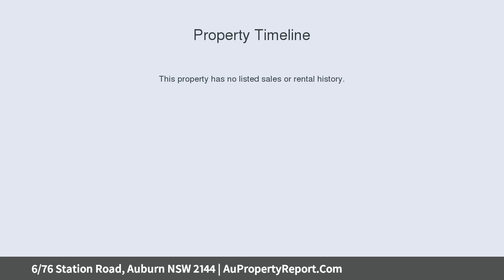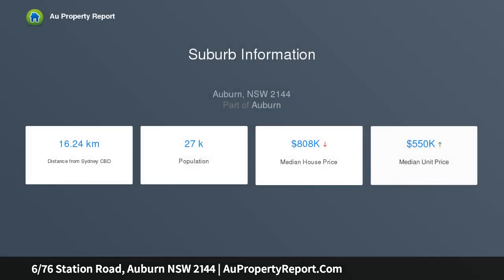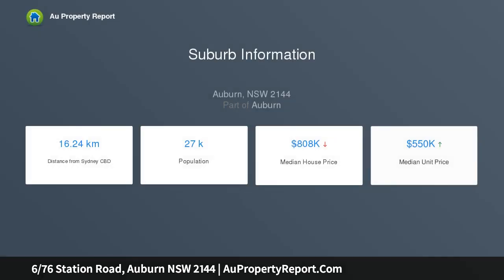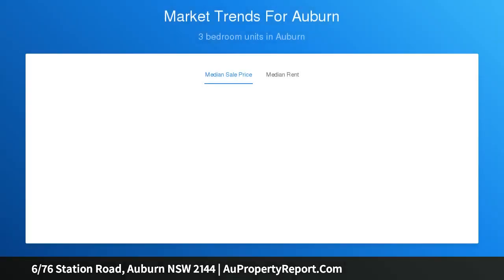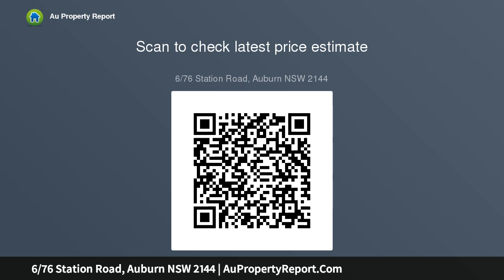6/76 Station Road, Auburn NSW 2144 | AuPropertyReport.Com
6/76 Station Road, Auburn NSW 2144
Property Type: apartment
Bedrooms: 2
Bathrooms: 2
Car Space: 1
Affordable Renovators Delight, will be sold at Auction